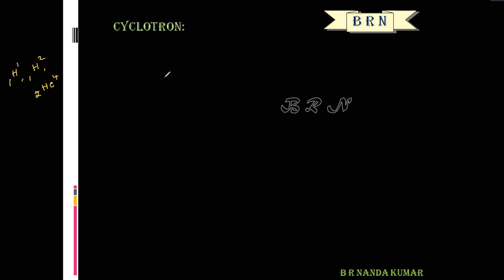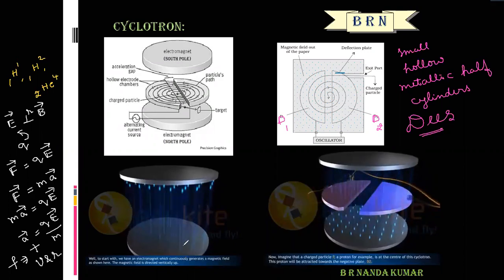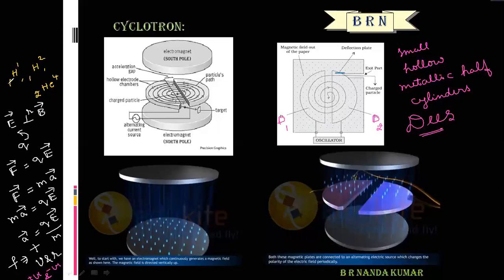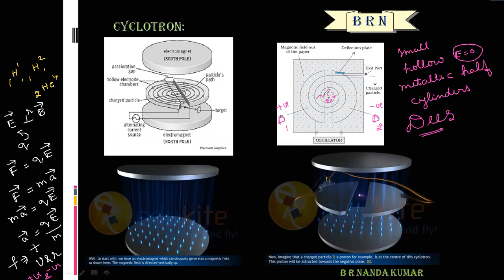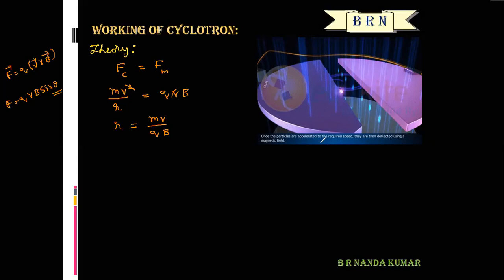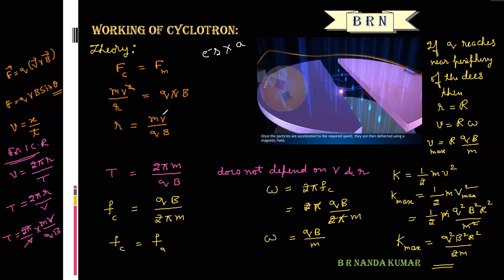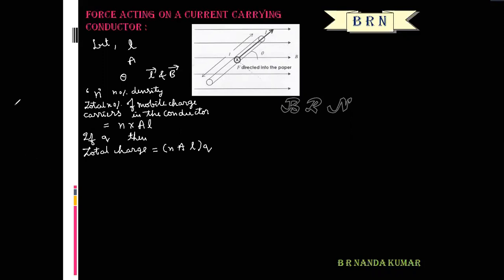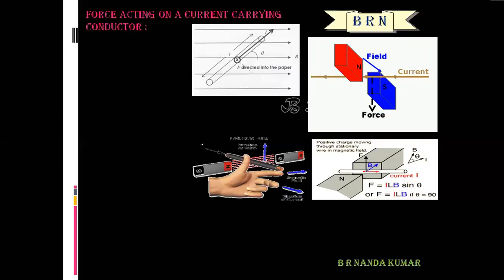CYCLOTRON MEANING|CONSTRUCTION|WORKING|limitations&uses|Force on a current carrying conductor in B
4. MOVING CHARGES and MAGNETISM (PART-3)
TOPIC COVERED:
1. CYCLOTRON MEANING,CONSTRUCTION AND WORKING
2. LIMITATIONS and USES
3. Force on a current carrying conductor in the presence of magnetic field.
4. SPECIAL CASES
5. FLEMING'S LEFT HAND RULE
The previous videos open the below link
4. MOVING CHARGES and MAGNETISM
4. MOVING CHARGES and MAGNETISM